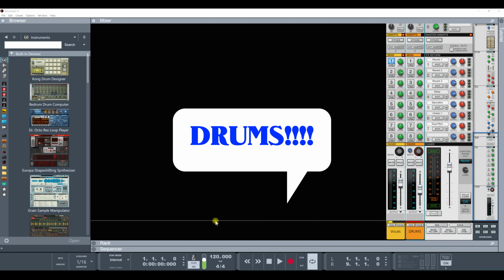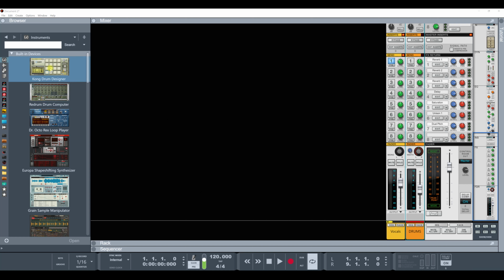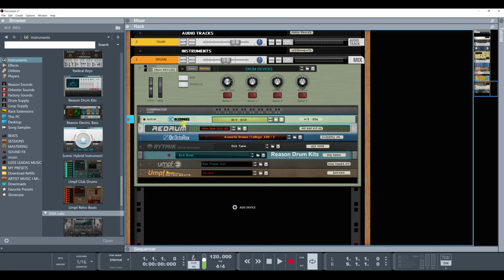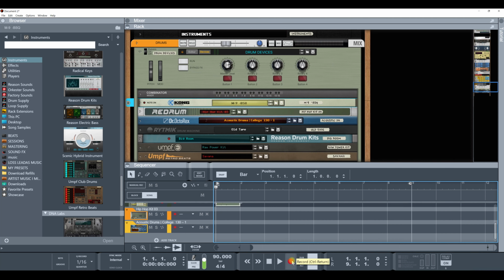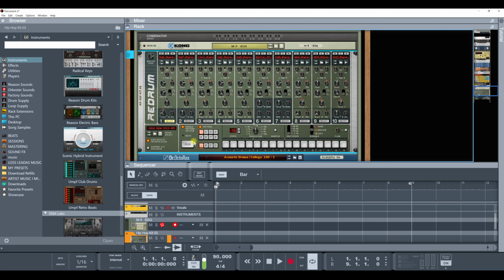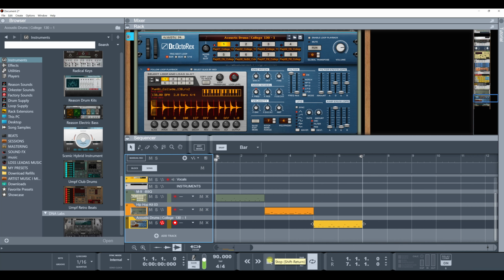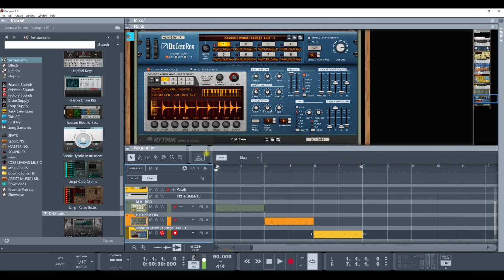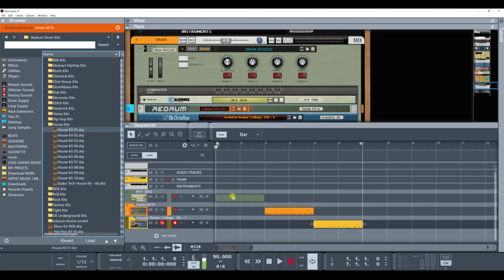King Qodesh | YOU REASONERS TOO SPOILED | Kong | Redrum | Dr Rex Loop | Reason 12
WHAT DO YOU THINK?LIKE IF YOU LIKE